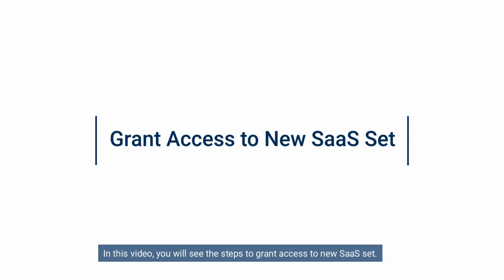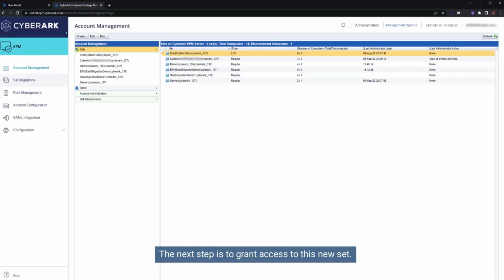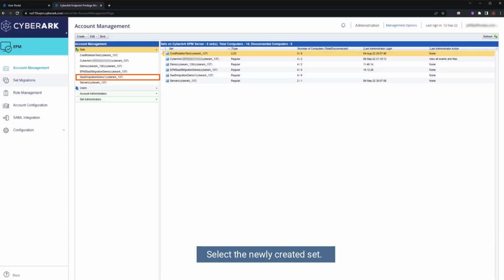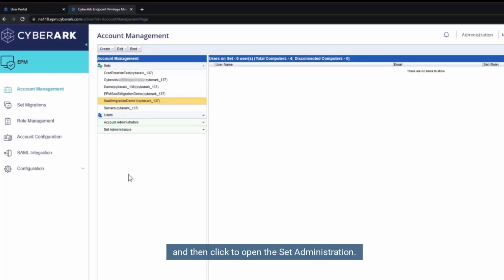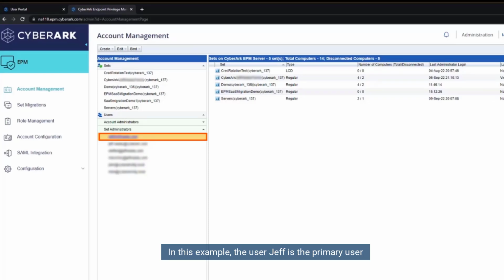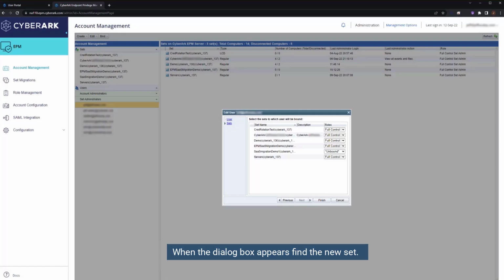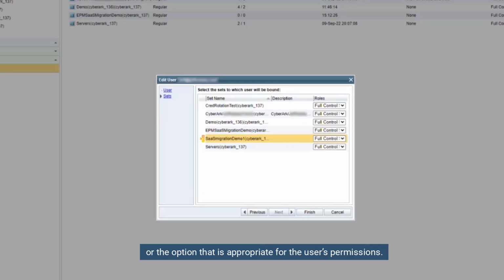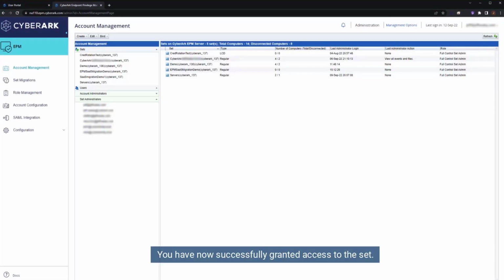Step-by-Step Guide on How to Grant Access to a New SAS Set | CyberArk University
In this video, we walk you through the process of granting access to a newly created SAS Set using the EPM console. You'll learn how to:

- Open the set administration panel
- Select and configure a user (like Jeff in our example) to have full control
- Set appropriate permissions (Control Set Admin or other)

By the end of this video, you'll have successfully granted access to your SAS set.